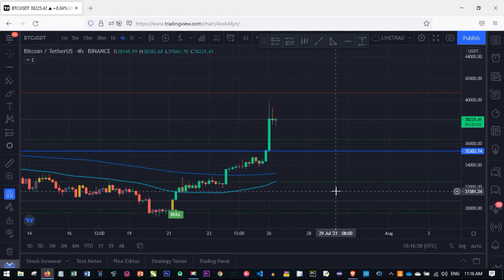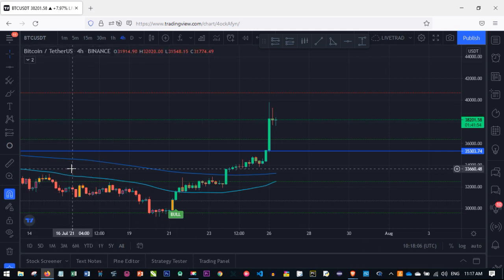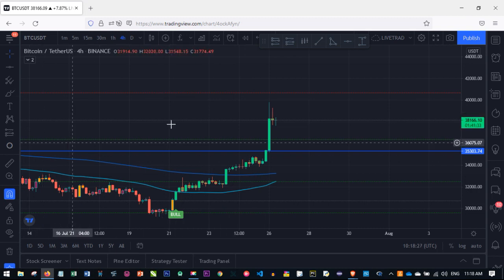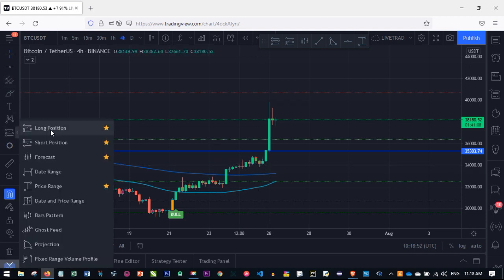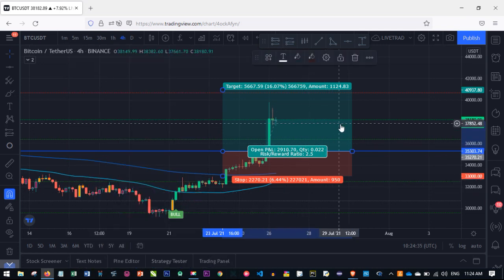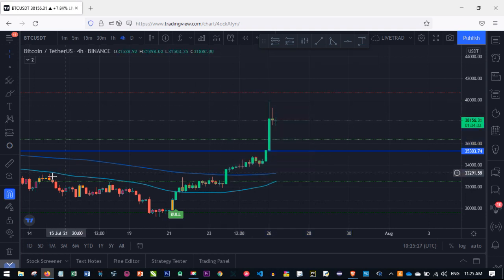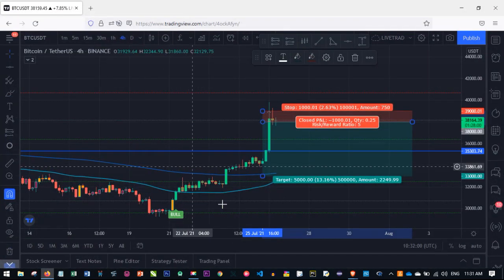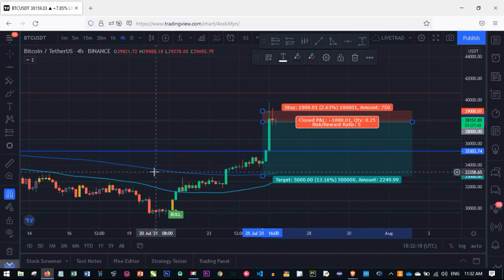How To Use Tradingview Long and Short Position Tool to Manage Your Risk Before Taking a Trade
This video shows you How To Use Tradingview Long and Short Position Tool to Manage Your Risk Before Taking a Trade

The long and short position tool feature lets you estimate how an order will go if you go long or short, shows the Profit & Loss (PnL) and estimates risk and closing account balance when price reaches your profit target or stop loss levels.

✅✅BITCOIN👉 1KuFN1644uXvHECLR7UV3X2RgYfrR8woR1
✅✅Ethereum👉 0x139c05ba1bD30D79e964f9F160f681b79C1bD0f1